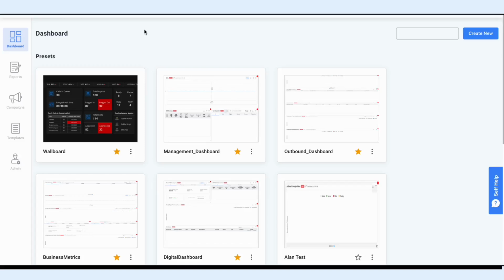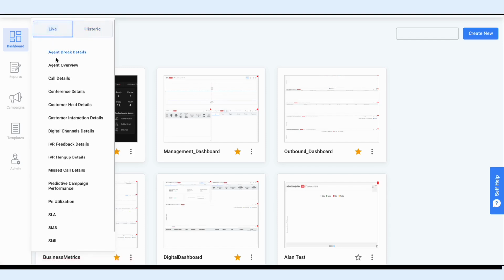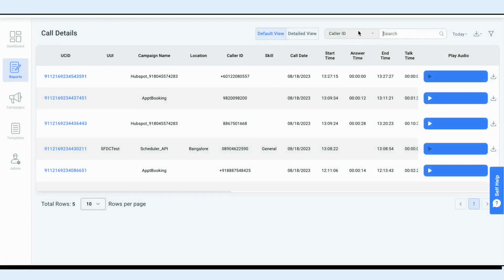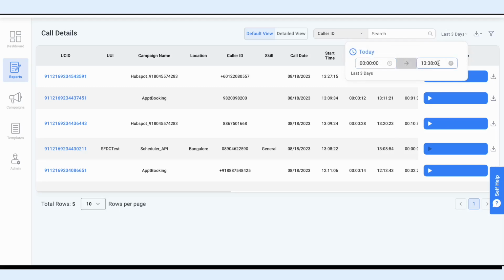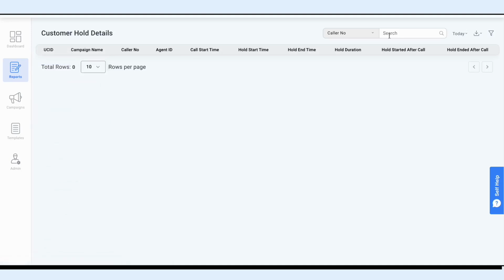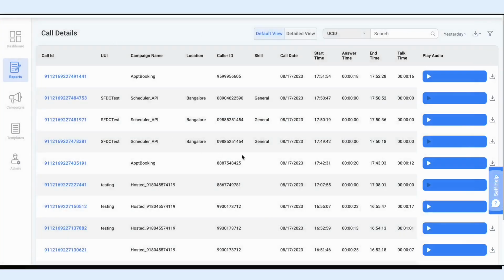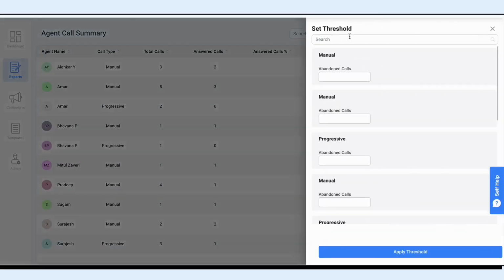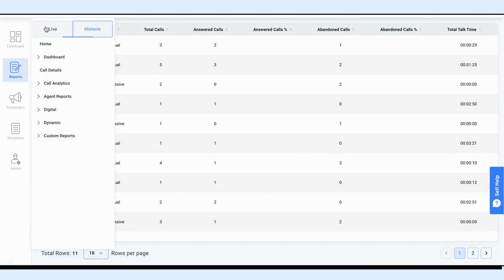Quick Overview for Reports